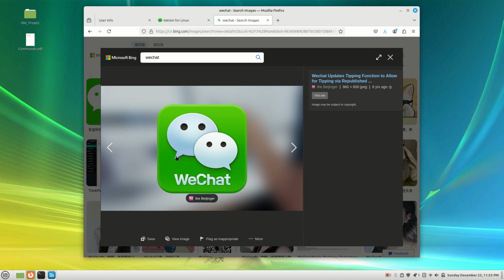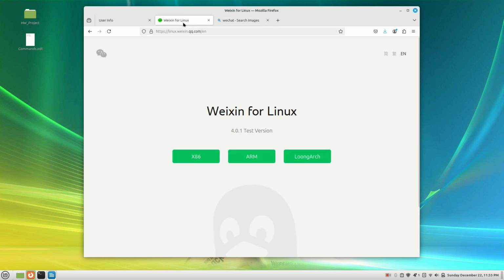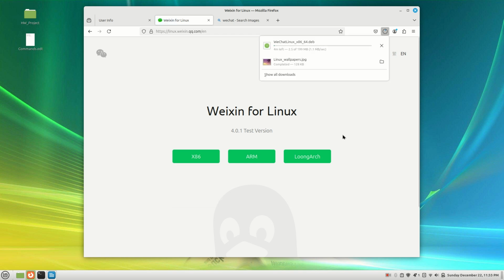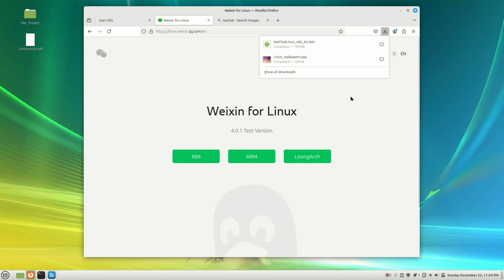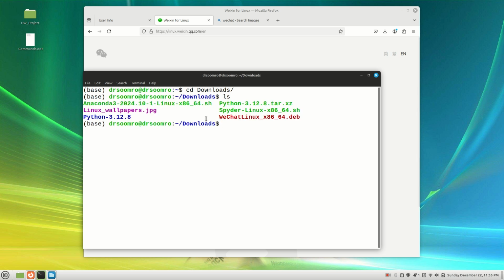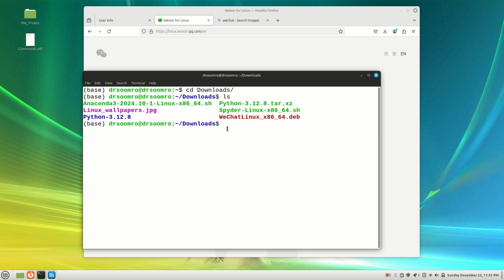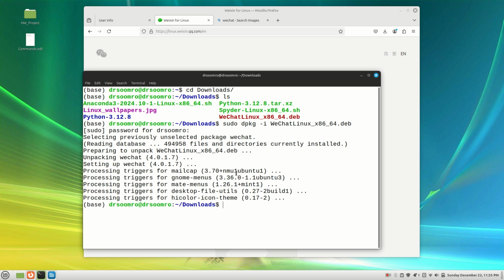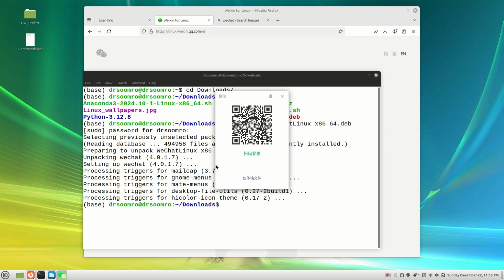WeChat Web Installation | For Linux